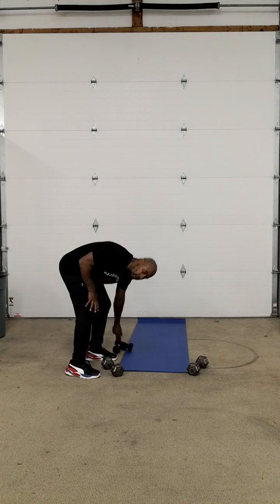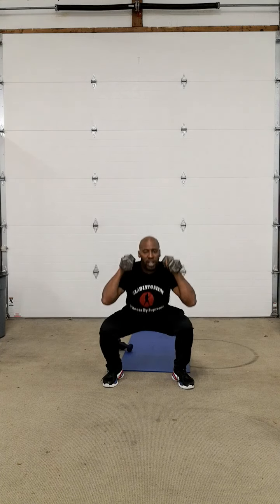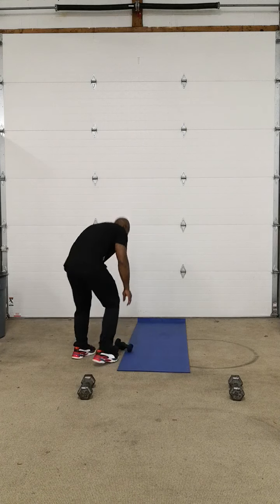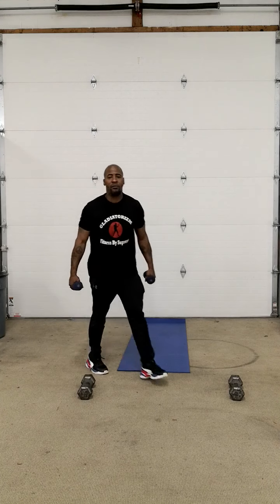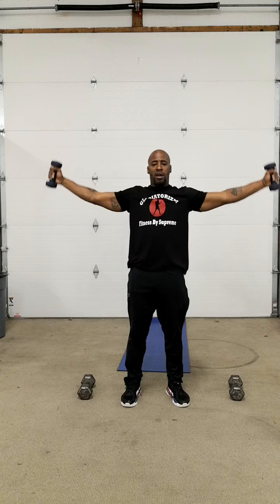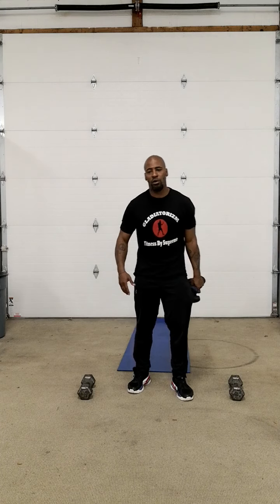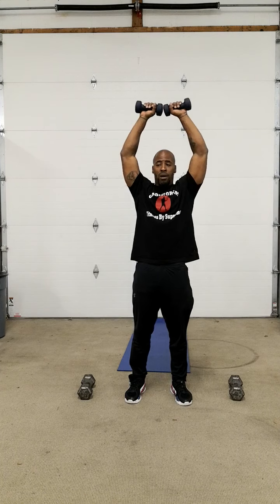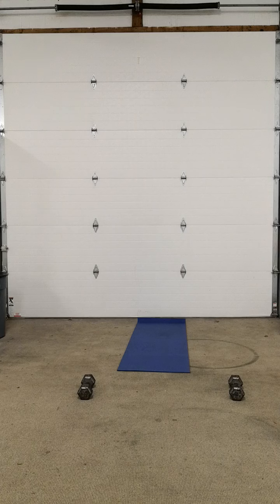GLADIATORIZM is a lifestyle!!!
Tonya let'sget this work!!!